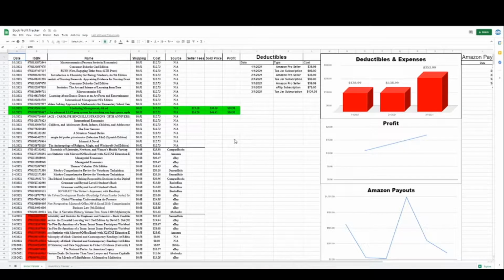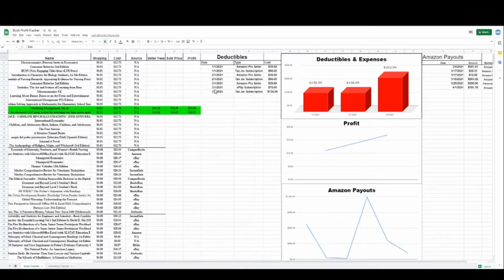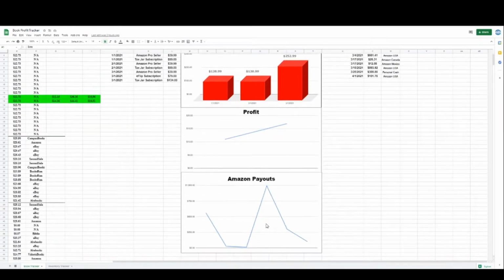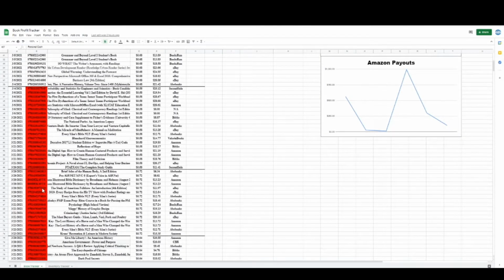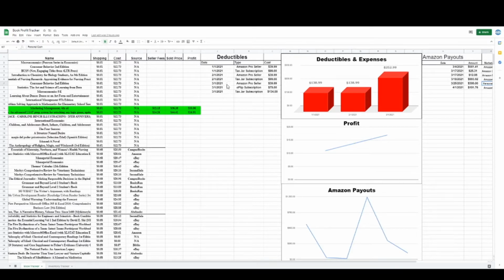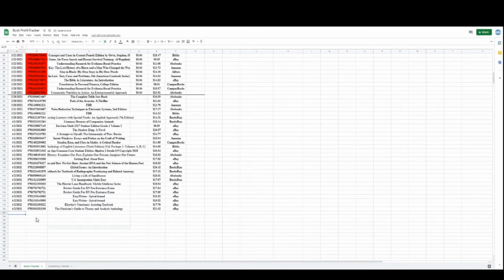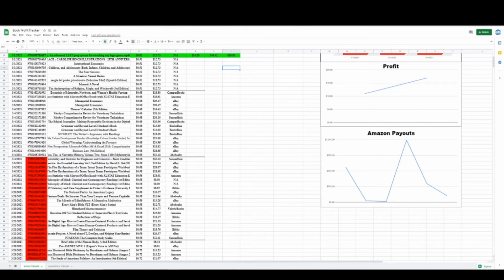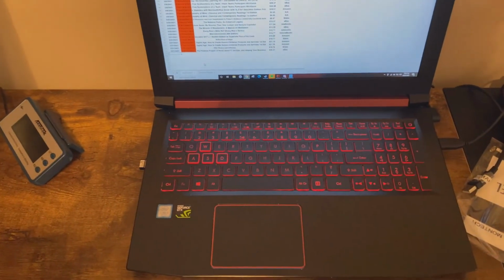Book Flipping Journey Online Arbitrage - I Spent $1,871.50 on Books - Episode 2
A little late on this one. Here's what happened in March and the first week of April.